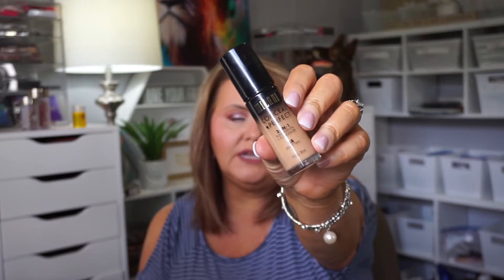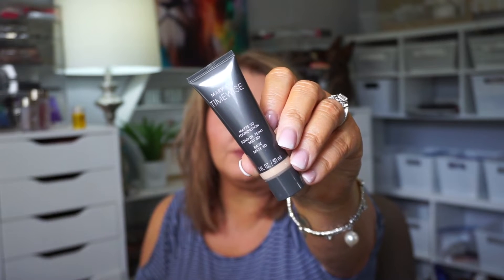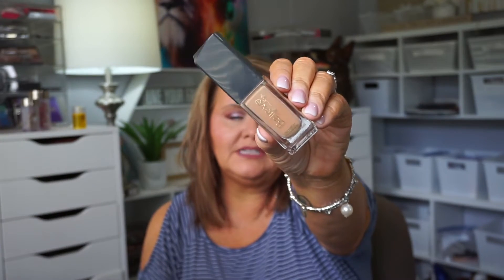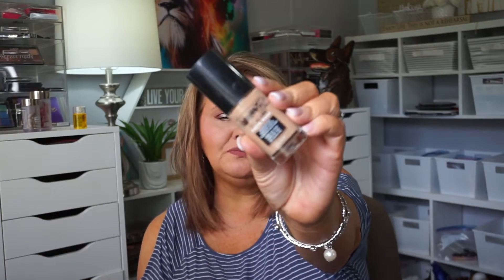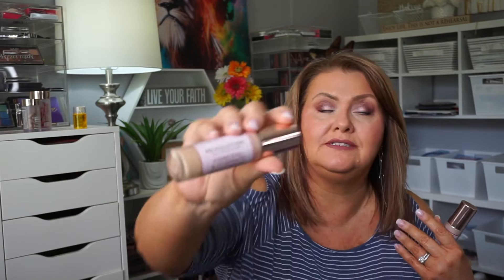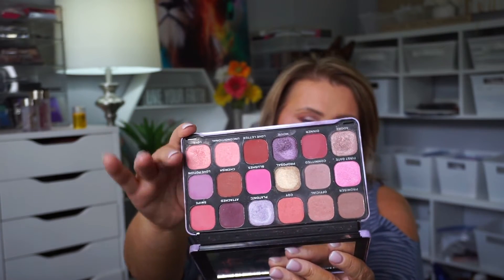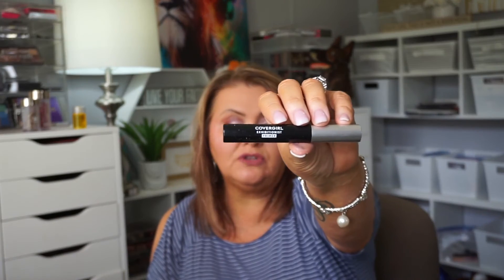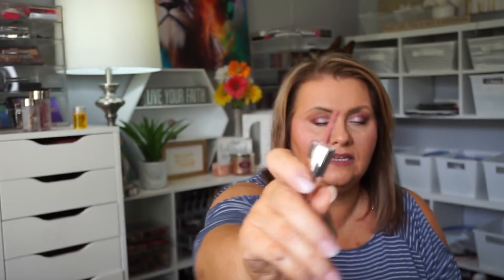Week In Review..Weekly Favorites..Trish Oliver | BeautyByTrish | Mature Beauty | 50 + Beauty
💙Products Mentioned💙
💗Milani
Conceal + Perfect 2-in-1 Foundation + Concealer~
💗Mary Kay 3D Matte Foundation~
Check with your regular/normal consultant ;)
💗CoverGirl
TruBlend Matte Made Liquid Foundation~
💗Makeup Revolution
Conceal & Define Full Coverage Foundation~
💗FLOWER Beauty
Light Illusion Full Coverage Concealer~
💗FLOWER Beauty
Miracle Glow Satin Finishing Powder~
💗Wet n Wild
Online Only Photo Focus Pressed Powder~
💗Milani Luminoso ~
💗Milani Bellissimo Bronze~
💗Essence
Luminous Matt Bronzing Powder~
💗Revlon
Ultra HD Vinyl Lip Polish~
💗Maybelline
Fit Me Blush~
💗Makeup Revolution
Forever Flawless Unconditional Love Eyeshadow Palette~

Hi, If this is your first time here on my channel or in my description box I want to say Hi and Welcome.. My name is Trish and I LOVE all things beauty(Expecially if it's shiny...lol).  I love to try beauty products and share my thoughts and opinions on those products with you.  We have such an amazing community here on youtube and I am so thankful for all of you.  I Love to do hauls, grwms. empties ...okay I guess we can say I just love doing videos..and I can be chatty..lol   I don't go with the main..Don't do this or that if your over 50...sweeties I do what I want...hehehe  Life is too short and there are no rules in beauty.(okay maybe those hairy nails...lol)
My main goal is to be a place to come to relax, excape whatever you need to excape and have fun. learn or reaffirm that you are amazing,! Who knows maybe I can give you a tip or two also..;)
I'm so glad your here and I hope you stay!!💋

💌Snail Mail  : Trish Oliver
                           198 McCurdysville Pike

Being 💯!!!
This is not a sponsored video, if I were to ever do a sponsored video I would state that in the video and also in the description💯.
I do want to say that the links that I use could bring a small (I'm thankful but really small..lol)amount of revenue back to me..it is not an extra cost to you at all...if you use them THANK YOU I love you and if you don't no worries I love you too, I want you to do what your comfortable with.
I am always 100% with you all and in life in general If I like something I say it, if I don't I say that too.it doesn't matter if it is sent to me or I buy it myself..speaking of products,  I buy the products myself or they are a gift, if it is anything different then I will tell you.
One more thing..I am not a doctor or anyone in the medical field, I am speaking of how these products work with or perform with me and my skin.  Never hesitate to speak with your doctor before changing or trying something new.
💙💙💙I lLove You All and Thank You for supporing me and my channel 💙💙💙

🙏When you get a Blessing from God, no matter how big or how small...make sure you give a big Thank You to Him !!!